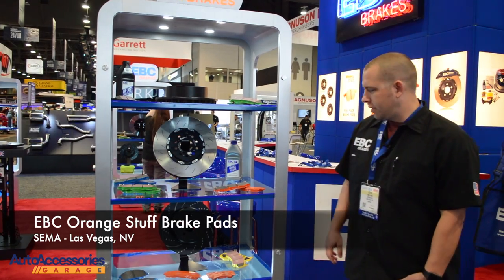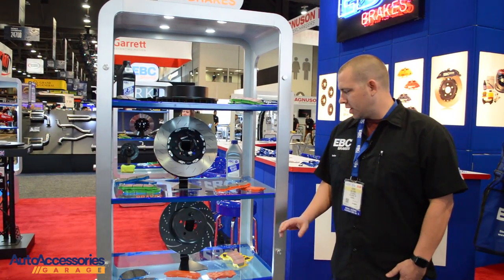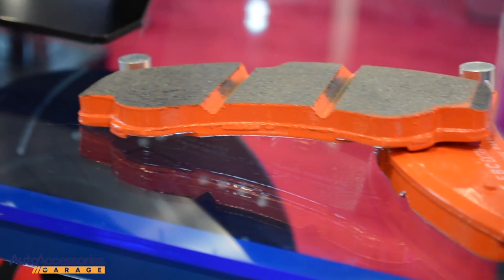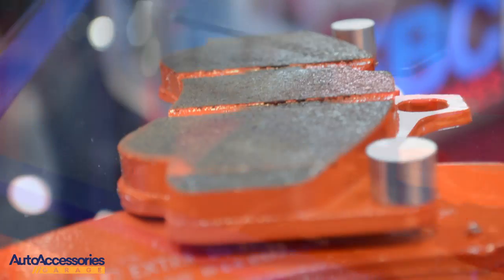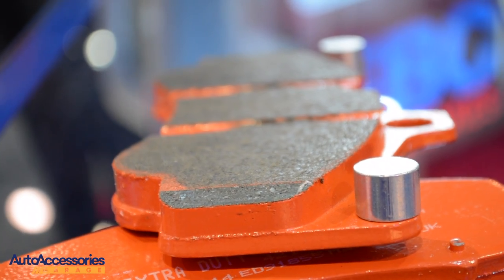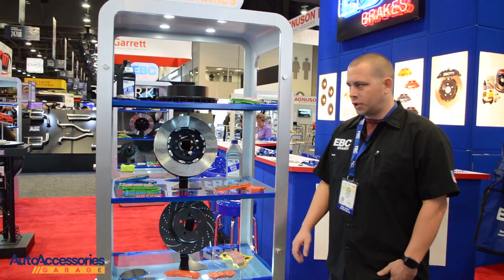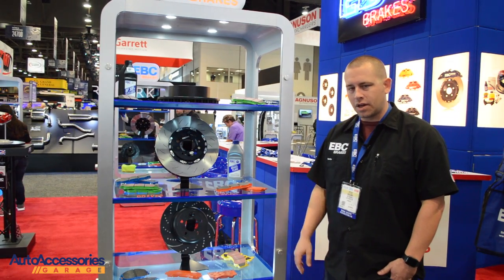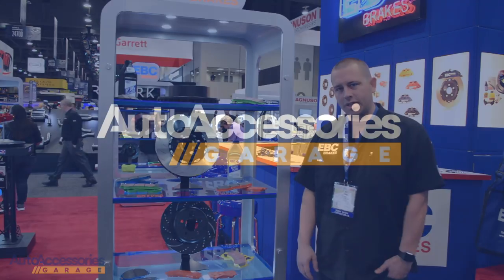Orange Stuff Race Pads from EBC